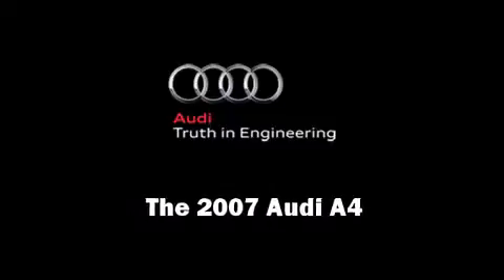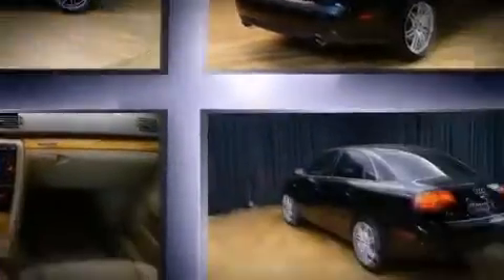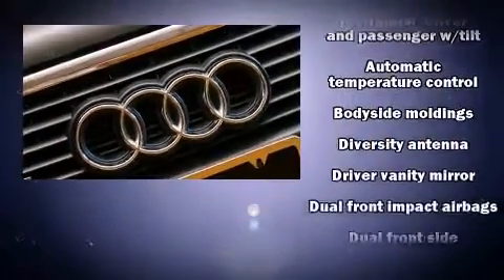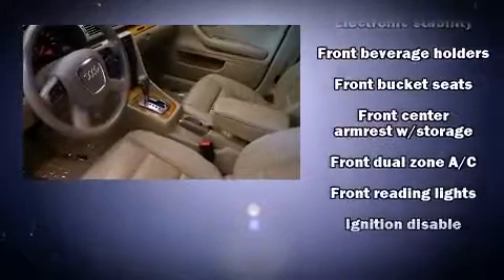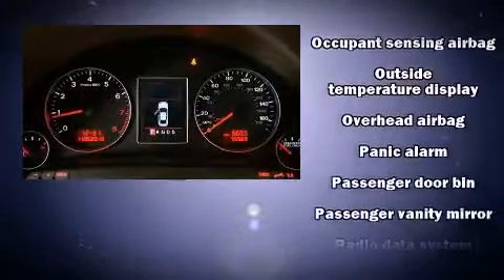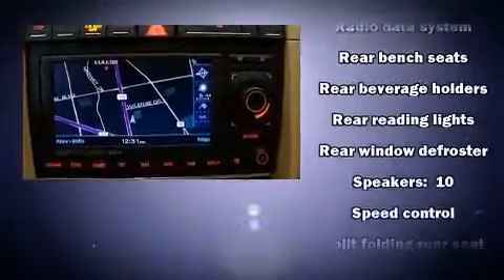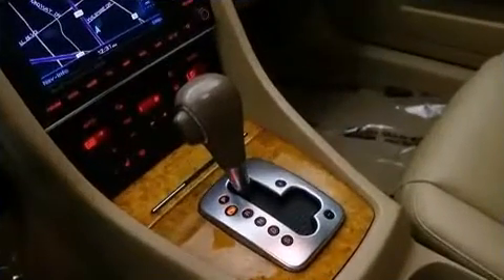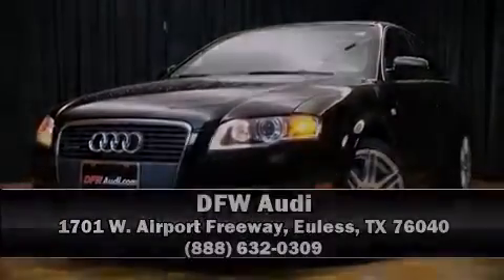2007 Audi A4 2.0T in Euless, TX 76040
DFW Audi
1701 W. Airport Freeway

Here's a great deal on a 2007 Audi A4. This 4 door, 5 passenger sedan still has less than 80,000 miles! Under the hood you'll find a 4 cylinder engine with more than 200 horsepower, and for added security, dynamic Stability Control supplements the drivetrain. The engine breathes better thanks to a turbocharger, improving both performance and economy. All of the following features are included: front and rear reading lights, a leather steering wheel, an outside temperature display, front fog lights, power door mirrors and heated door mirrors, cruise control, and remote keyless entry. For drivers who enjoy the natural environment, a power moon roof allows an infusion of fresh air. Premium sound drives 10 speakers, providing you and your passengers a sensational audio experience. Audi also prioritized safety and security by including: head curtain airbags, front SIDE impact airbags, traction control, anti-whiplash front head restraints, a panic alarm, and 4 wheel disc brakes with ABS. Brake assist technology provides extra pressure when applying the brakes. A Carfax history report provides you peace of mind by detailing information related to past owners and service records. We have the vehicle you've been searching for at a price you can afford. Please don't hesitate to give us a call.